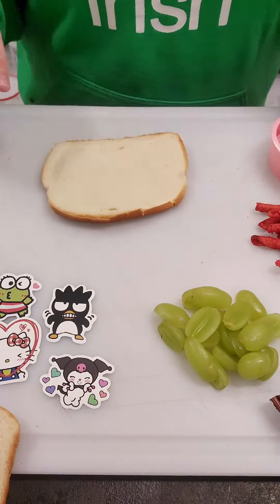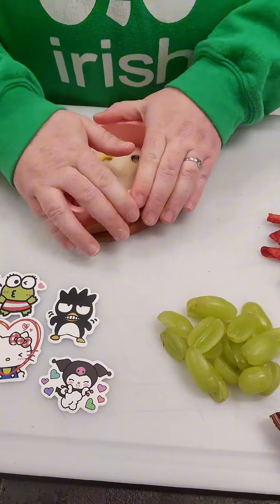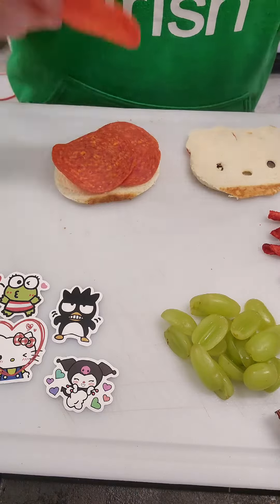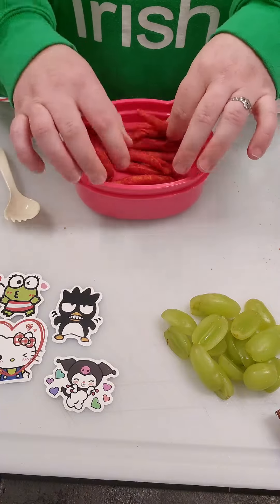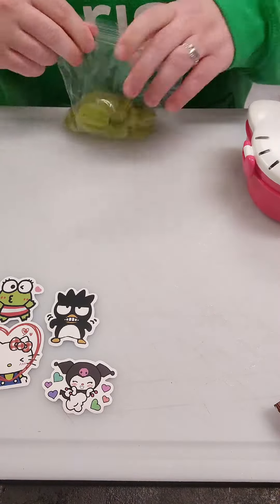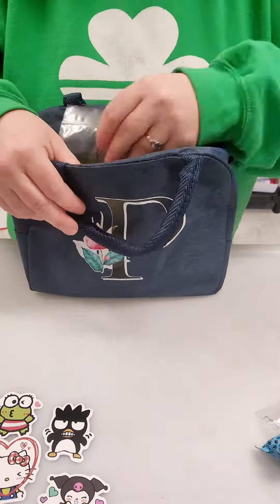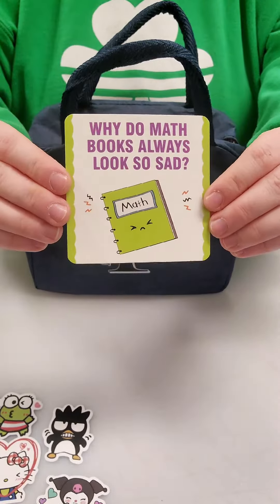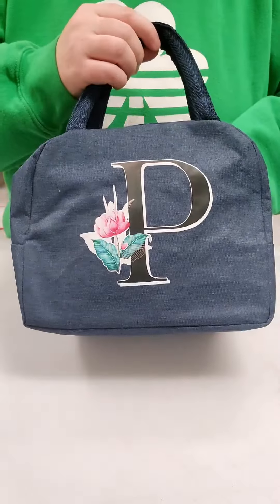Hello Kitty lunch 🩷